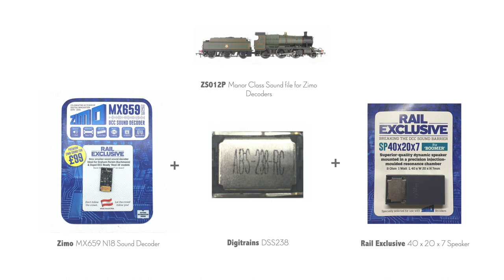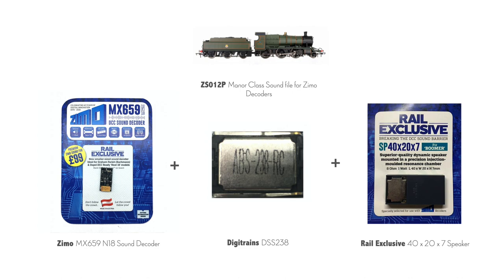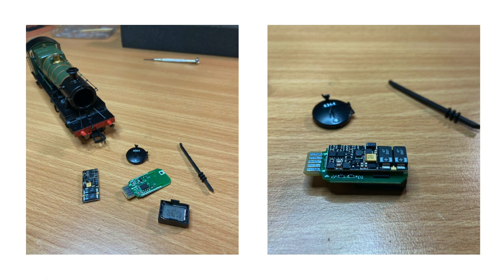Dapol OO Gauge Mogul Sound fitted by Digitrains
Hi everyone, hope you are all well  Today we have a video of a recently sound installation completed by works shop member John D.

This time on a Dapol GWR Mogul. John installed a Zimo MX659 sound decoder, loaded with our ZS012P Manor class photo drive and a Rail exclusive 40x20x7 speaker in the tender and a DSS238 speaker in the boiler.

All parts used in the install are available via our web shop or for order over the phone on (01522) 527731.

If you are interested in getting your locomotive(s) fitted with decoders (sound or non sound) please get in touch with our workshop team either via email or over the phone on (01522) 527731.